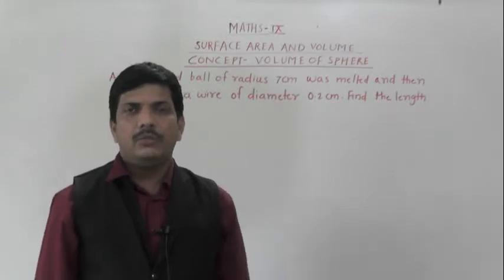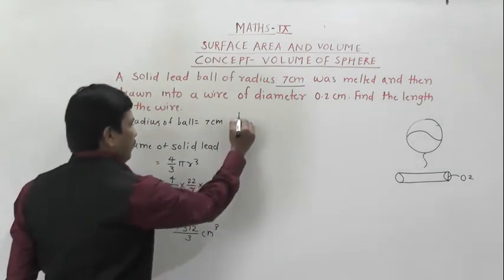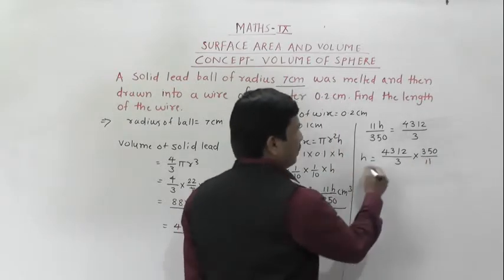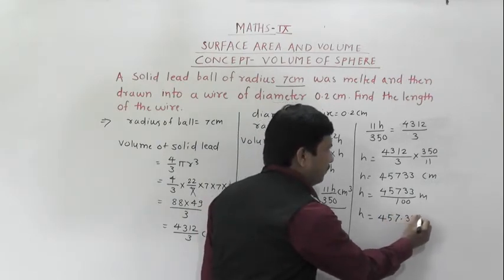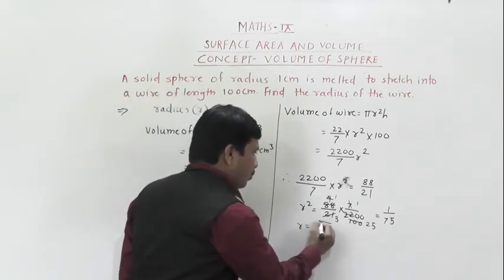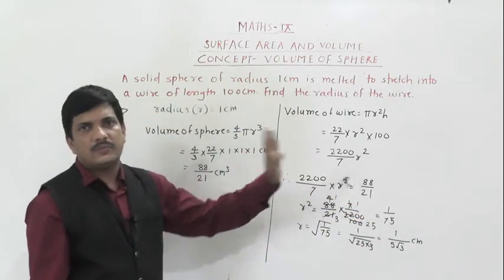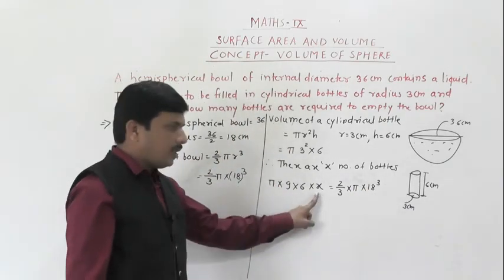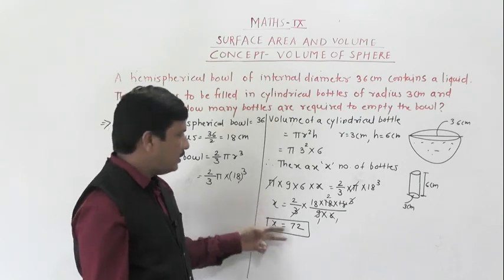VOLUME OF SPHERE 4